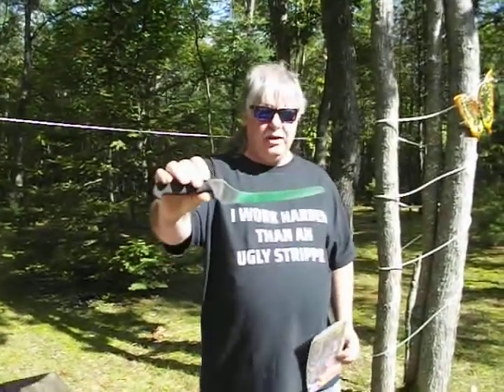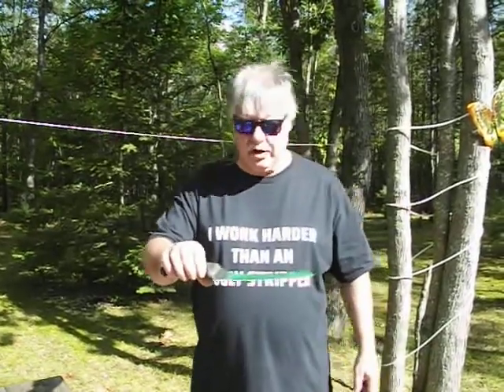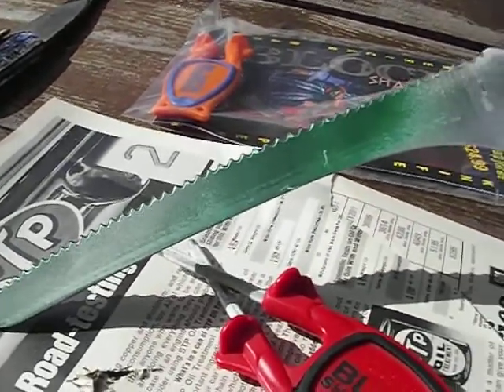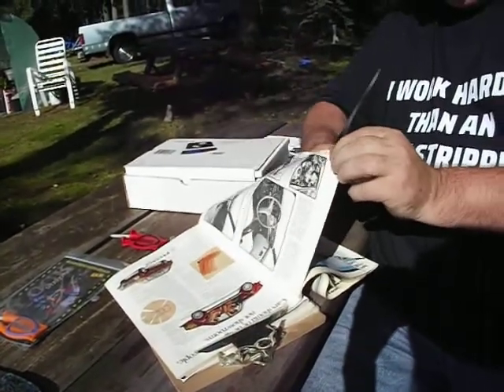How to sharpen any serrated edge blade. With out damaging them.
American-made knife sharpeners, perfect for serrated edges, are on the market. To sharpen serrated edges, use a sharpening rod, matching it to the angle of the serration and sliding it back and forth to effectively sharpen each serration.
Block Knife Sharpeners are easy-to-use, handheld sharpeners that can hone many different types of serrated blade, including pocketknives, hunting knives, general knives, and numerous gardening tools that use serrated edges on them. Block sharpeners patented flex design of Block knife sharpeners allows the sharpening rods to adjust to any cutting edge, restoring knives to their original sharpness. We don't just claim to make the best knife sharpeners—we prove it. You can view our knife sharpening videos to see how we sharpen various kinds and brands of knives. Block knife sharpeners are made in America and capable of sharpening any blade. Discover more about our methods for sharpening knives and how we can sharpen many uniquely shaped cutting edges that other sharpeners cannot handle. Our family name, BLOCK, is proudly displayed on our sharpeners' handles, and we back our products with a lifetime guarantee and a money-back promise. Our serrated knife sharpeners are available for purchase on our website.